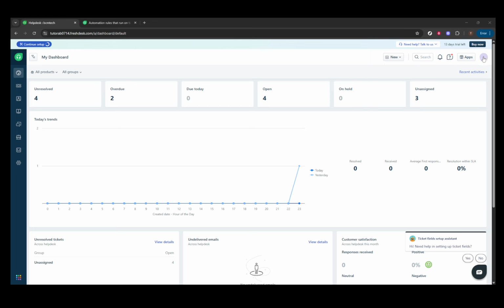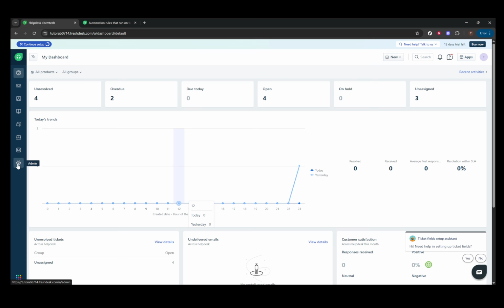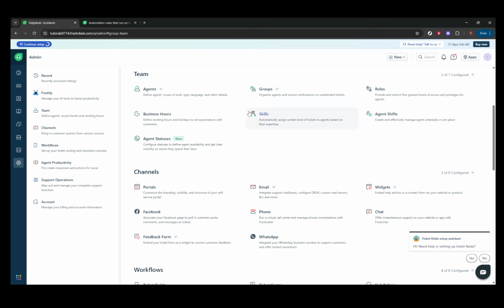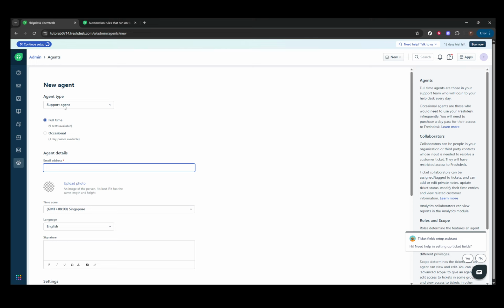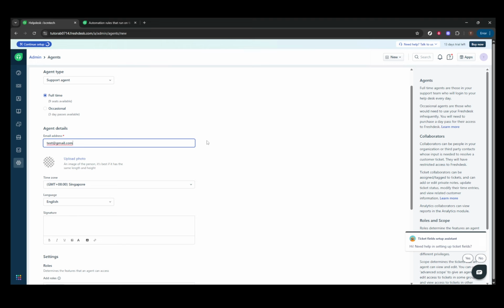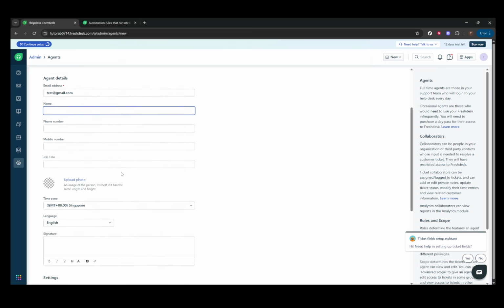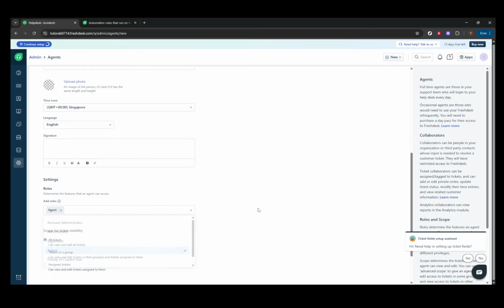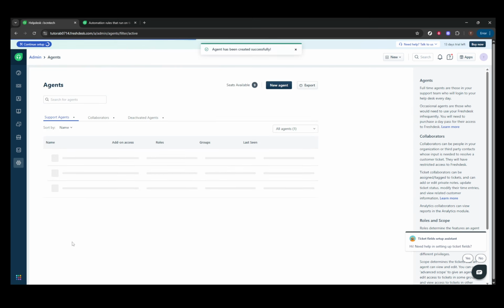How to Add User in Freshdesk [2026 Full Guide]